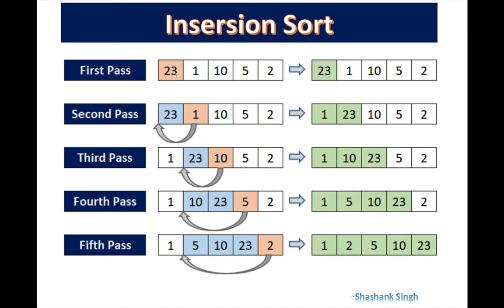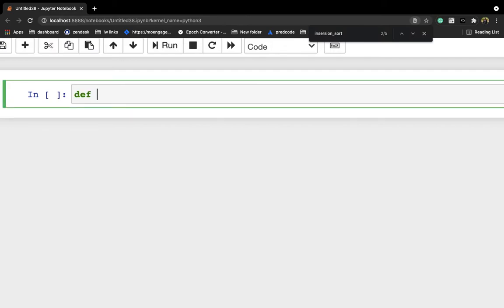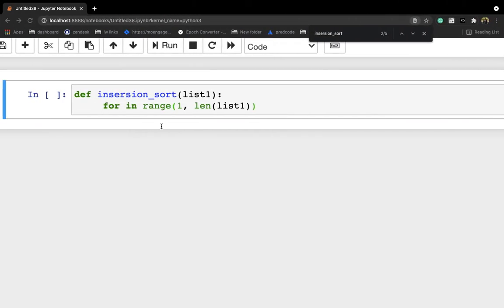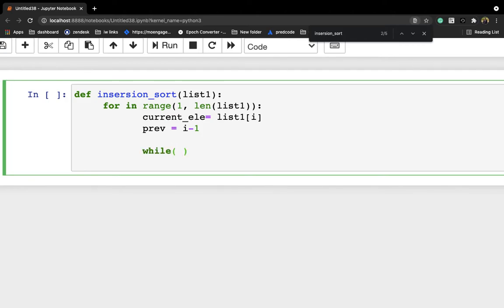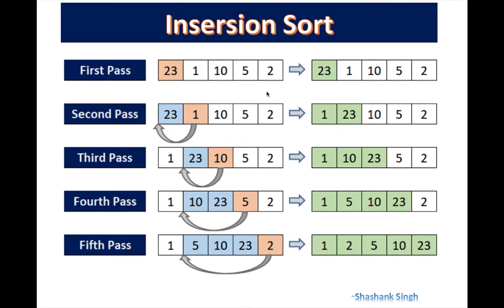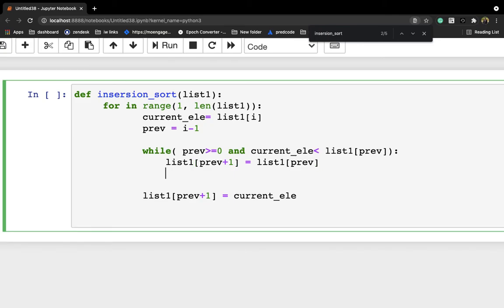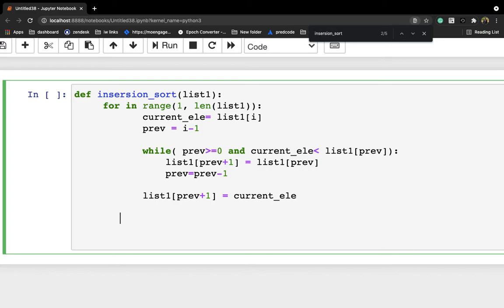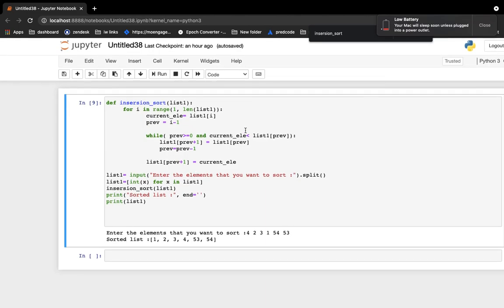Interview Question Series [Python]- 11 : Insertion Sort